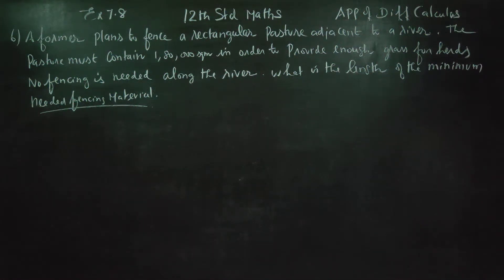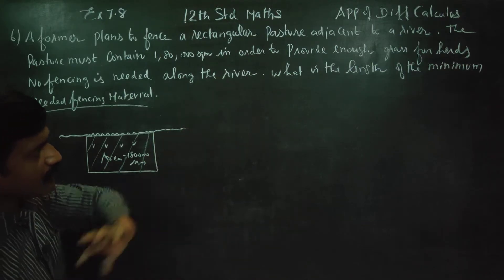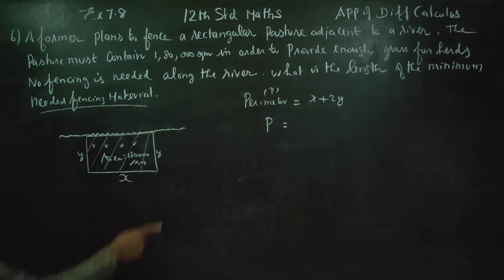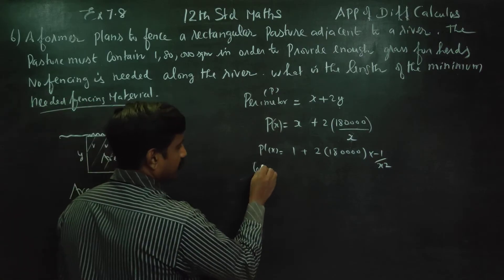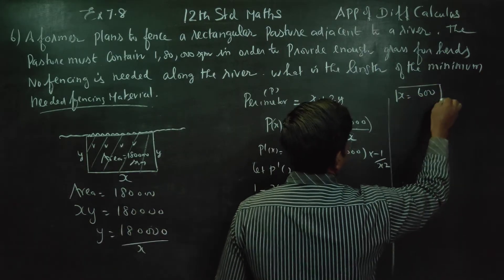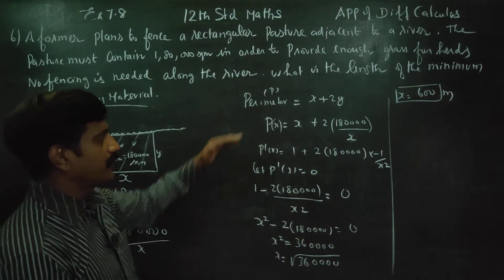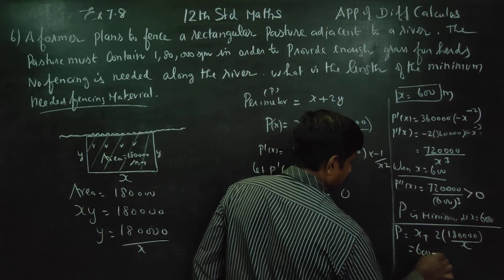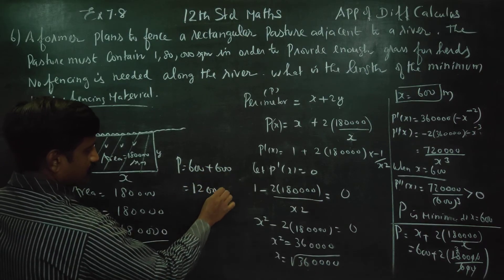12th std Maths Ex.7.8(6) A farmer plans to fence a rectangular pasture adjacent to a river. The past